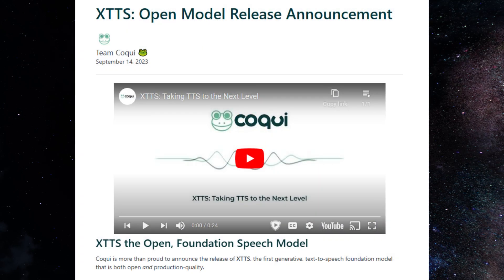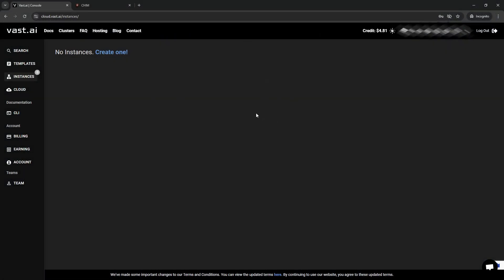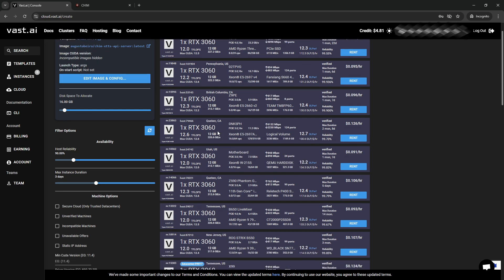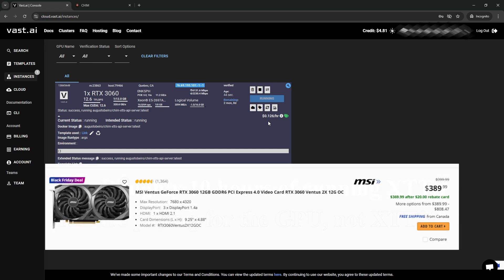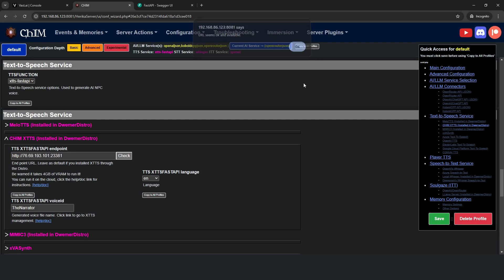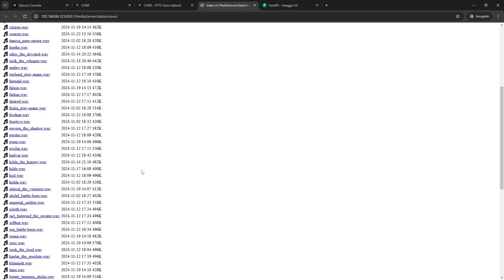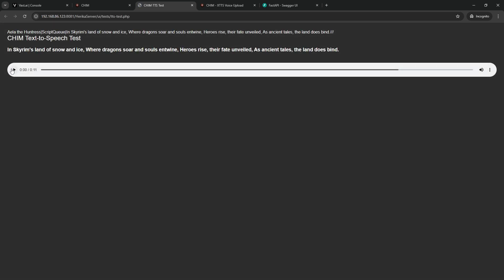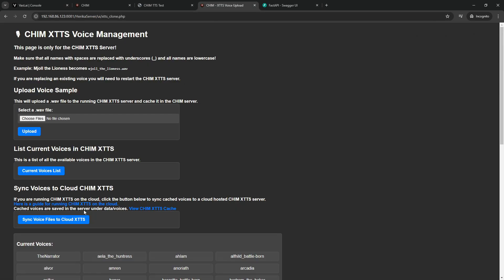Run CHIM XTTS on Vast.ai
It will not be a good year for buying GPU's...

00:00 Intro
00:50 Vast.ai Instance Setup
2:51 CHIM Configuration
3:50 Sync Voices
5:02 Final Test